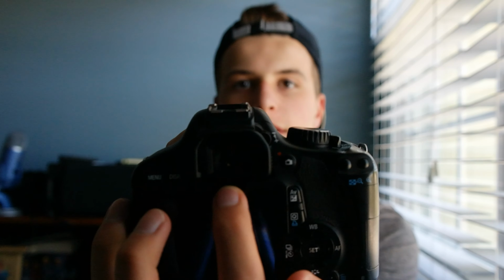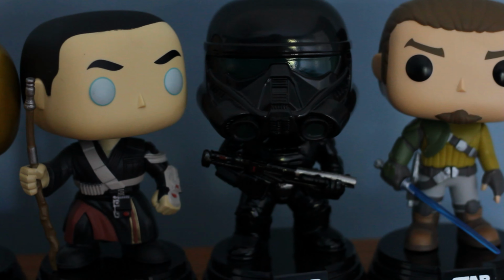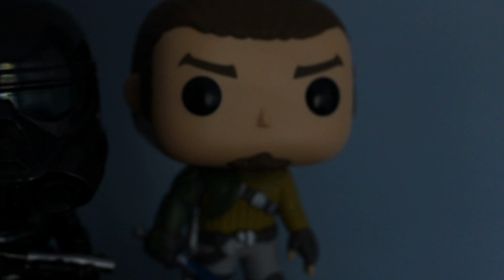Rebel T2i Episode 3: Any Good in 2020?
This is the 3rd and probably final video in this T2i series. Here I'm giving my full thoughts and opinions on the camera and how well it stacks up against a more modern camera.